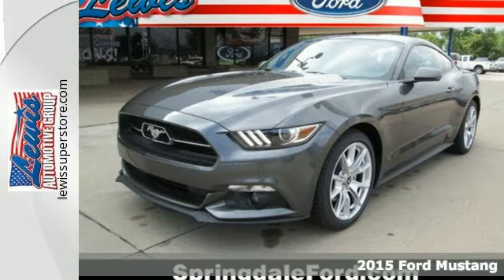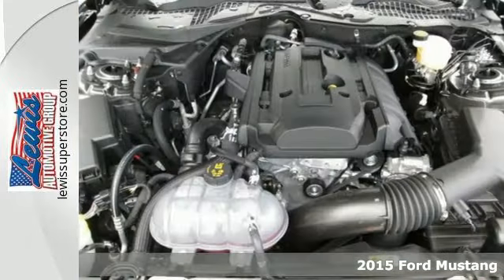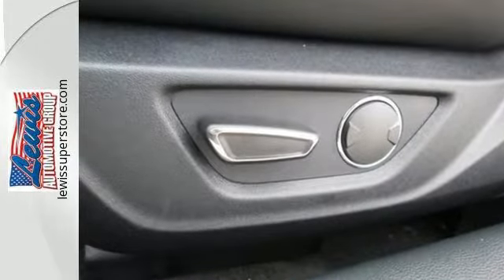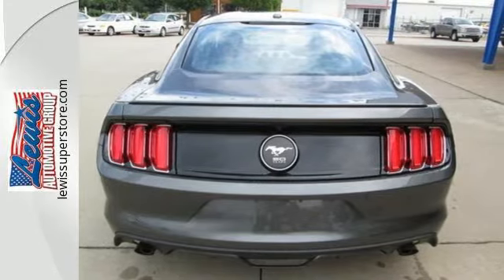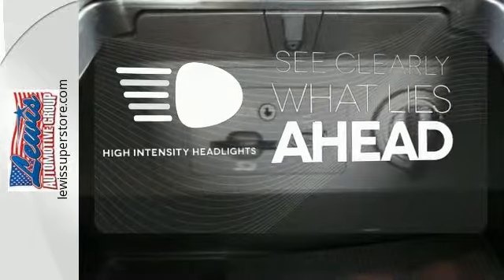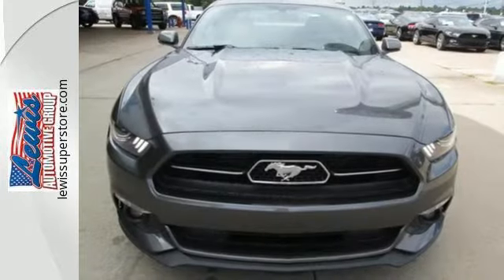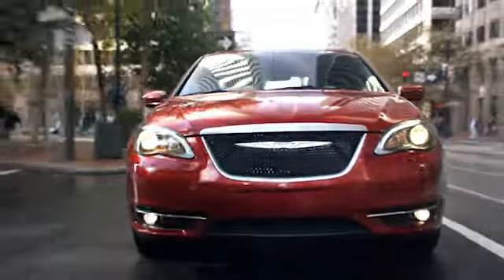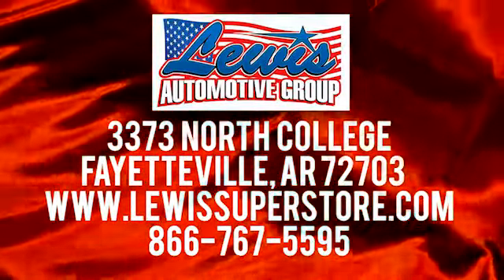2015 Ford Mustang Springdale Fayetteville, AR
Year: 2015
Make: Ford
Model: Mustang
Engine: 4 Cyl. 2.3 L
Transmission: Automatic
Color: Magnetic Metallic
Interior: L5
Stock #: F5420021
VIN: 1FA6P8TH3F5420021
BACK-UP CAMERA, BLUETOOTH, MP3 Player, KEYLESS ENTRY, 32 MPG Highway, HID HEADLIGHTS, TURBOCHARGED, ALLOY WHEELS! Redesigned for 2015 is American classic, introducing the 2015 Ford Mustang. The body has be designed to deliver a new driving experience including a new fully independent rear suspension, improved pitch control during hard acceleration and hard braking, and less body roll to improve the overall feel and ride. 3 engine are available to choose from including a 3.7L V6 delivering 300hp and 280 lb-ft. of torque, a 2.3L EcoBoost engine delivering with 310hp and 320 lb-ft. of torque, and the powerful 5.0L V8 with 435hp and 400 lb-ft. of torque. All engines come with either a 6-speed manual transmission or 6-speed SelectShift Automatic with Paddle Shifters. Available selectable driving modes further enhance the performance with 4 different options including normal, snow/wet, sport, and track. Inside, the front seats now feature memory recline capability with available heated and cooled six-way power. The advanced and standard selectable effort electric power-assisted steering system allows you to choose 3 modes of feedback. SYNC with MyFord Touch allows for hands free operation of the infotainment system and allows you to make calls and control audio functions. The available 390-watt Shaker Pro Audio System with HD Radio Technology includes an AM/FM stereo, single-CD/MP3 player and 12 speakers including an eight-inch subwoofer which has been smartly-mounted in the trunk. The available voice-activated Navigation System powered by SiriusXM Traffic and Travel Link combines GPS technology with 3-D mapping and provides voice-guided turn-by-turn directions. Track Apps features Electronic Line-Lock and launch control, and provides performance metrics instantly on the 4.2-inch message center screen in the instrument cluster.* Prices shown on this site may include rebates that require financing with Ford Motor Credit and/or an eligible trade vehicle, with Approved Credit, see sales person for details or call to verify. Tax, Title, License, Service and handling fees are additional. 0% financing is in-lieu of some cash rebates. Rebates and incentives are based on the customers zip code and are determined by the manufacturer, default zip code used is 72703, see dealer if your zip code is different to determine accurate current incentive and rebates.

Address:
3373 North College